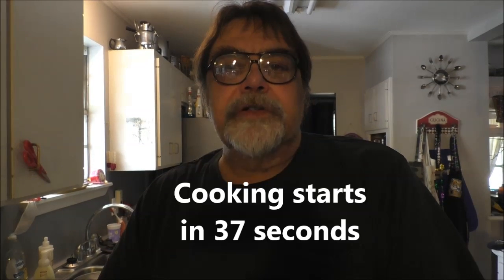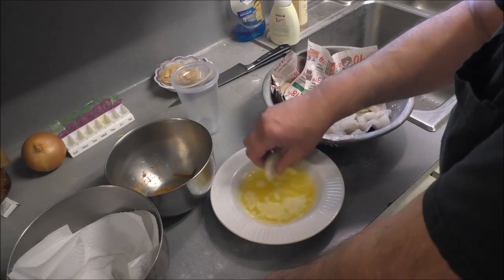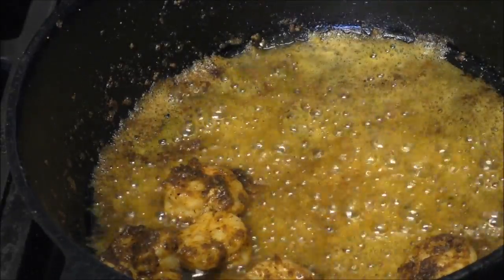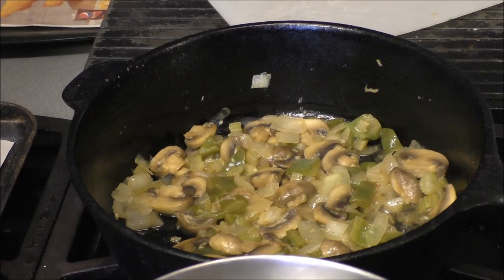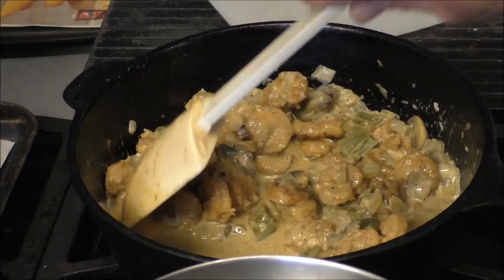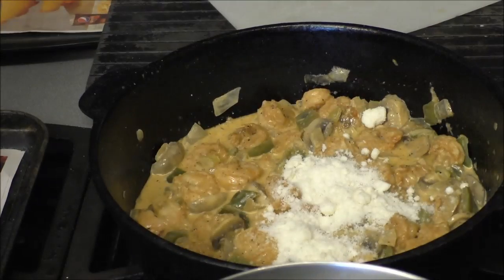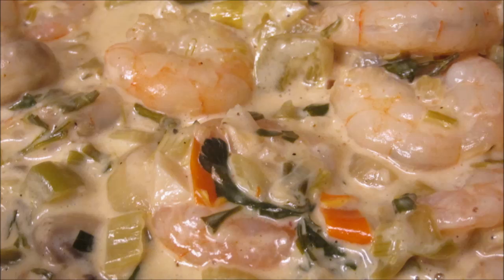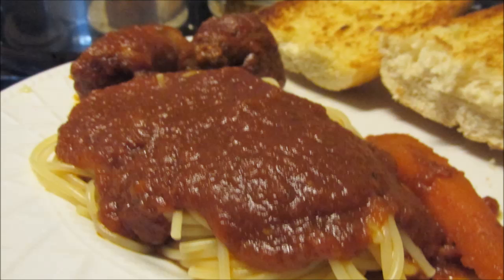shrimp and wine sauce over pasta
shrimp in a cream and wine sauce With fresh mushrooms garlic and Trinity